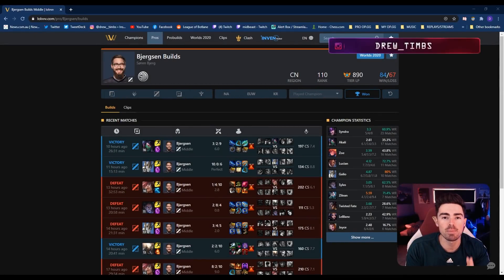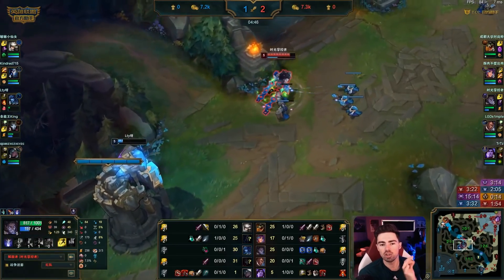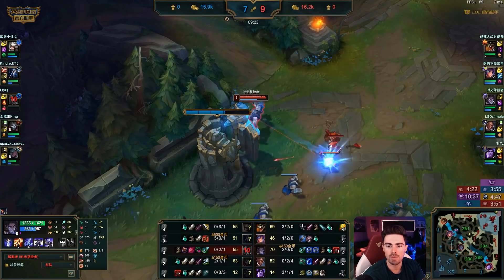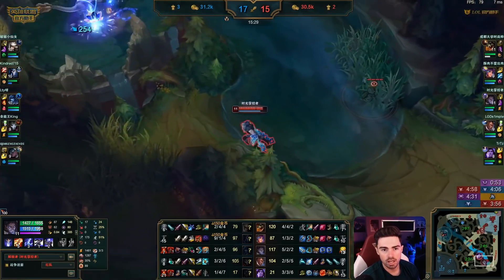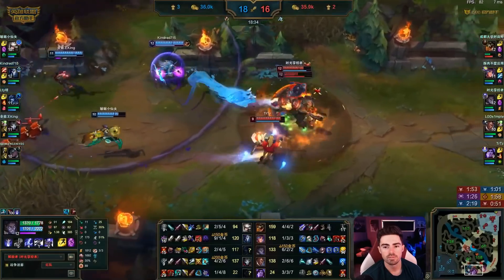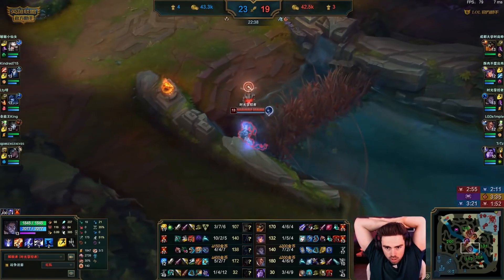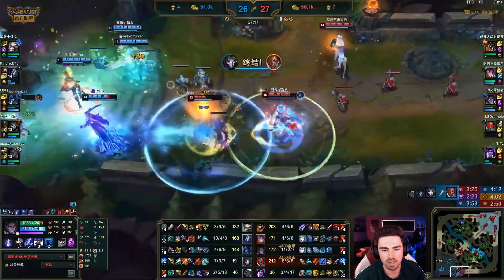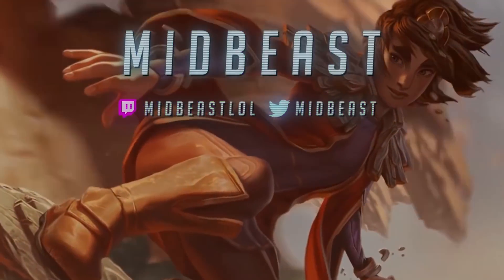Bjergsen has been SMURFING on the CHINESE SUPER SERVER!!! (WORLDS BOOTCAMP)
⇩ OPEN ME ⇩